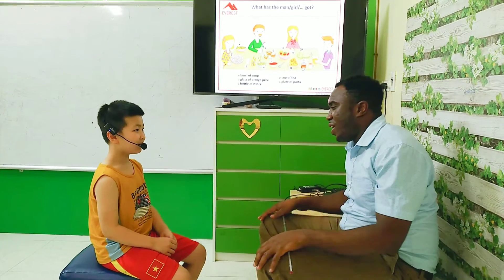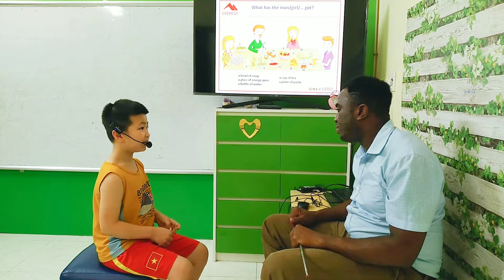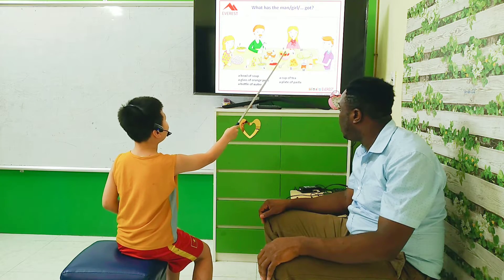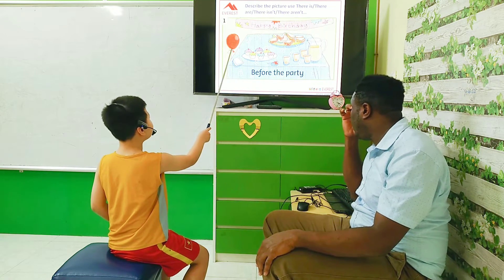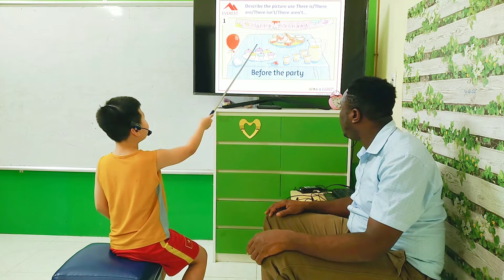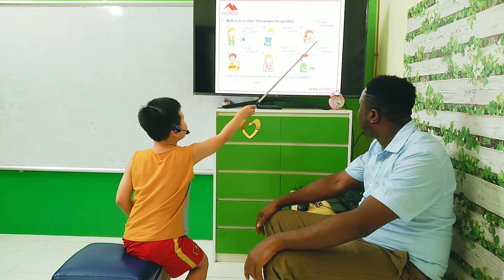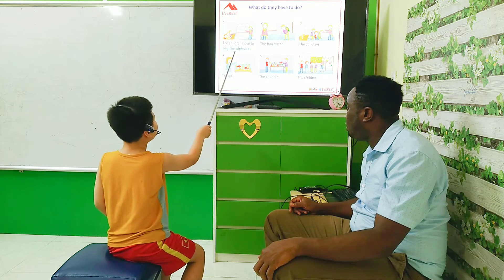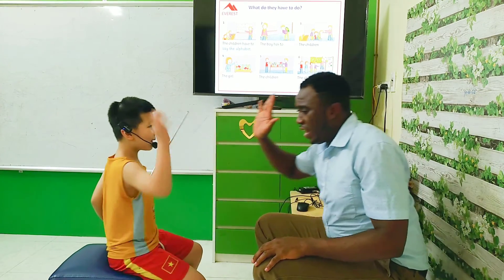SG15 TUNG ANH 22042023